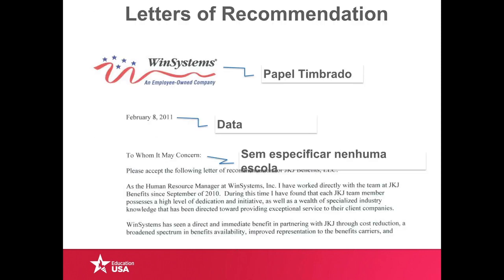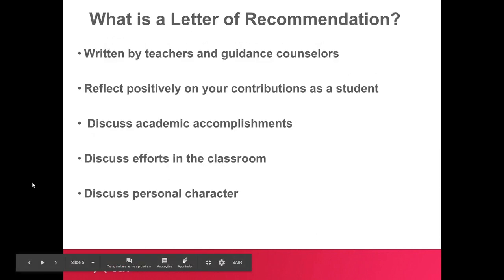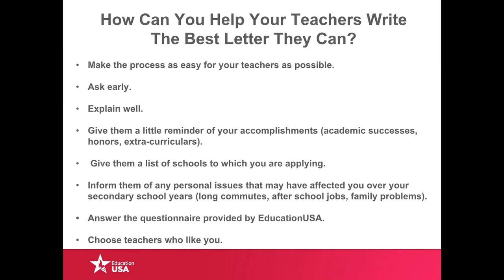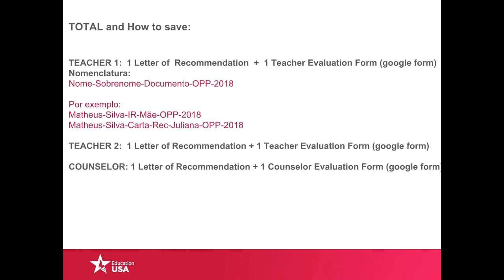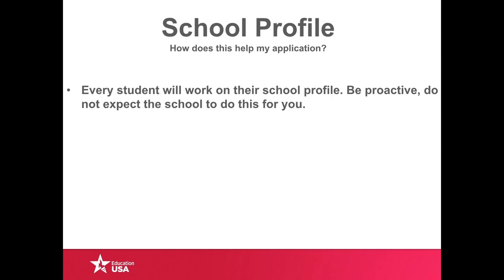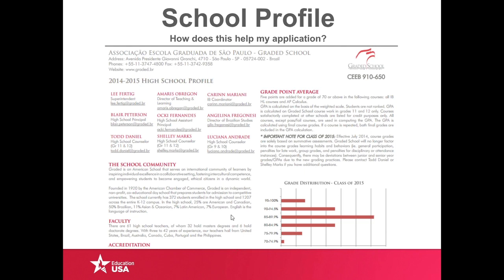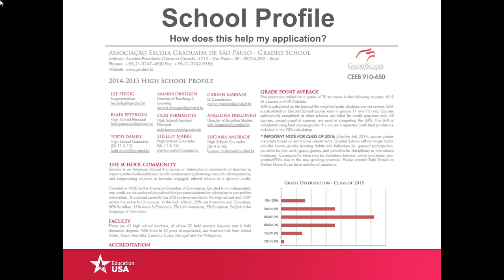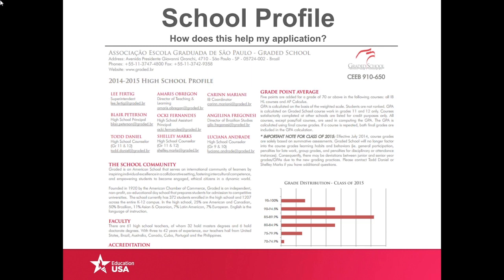School Profile, Recommendation Letters, School forms and more!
Saiba sobre requisitos da candidatura.